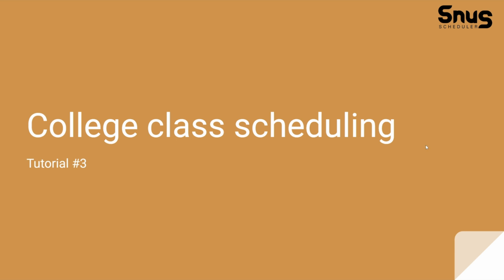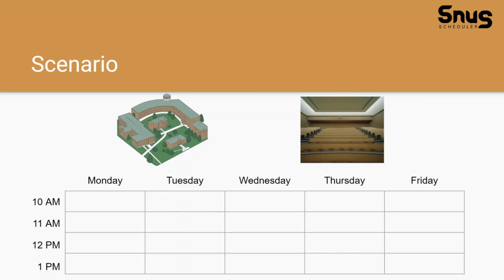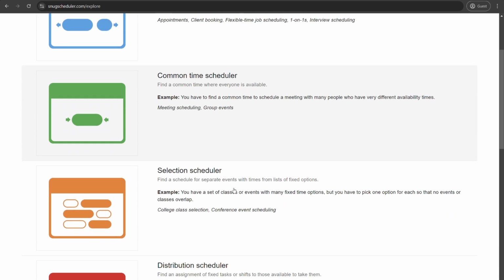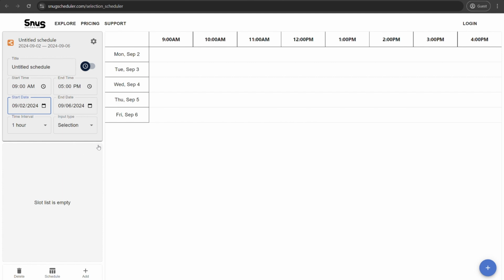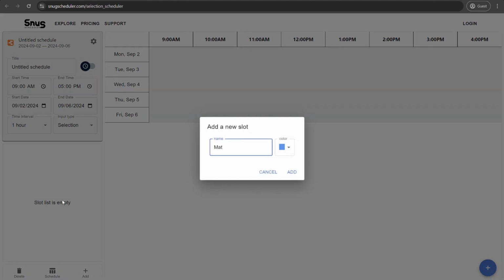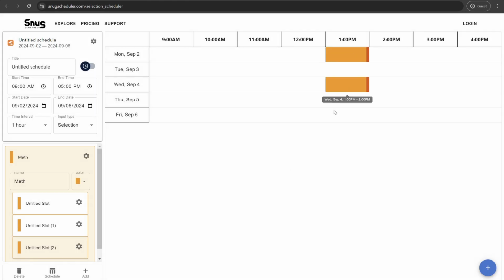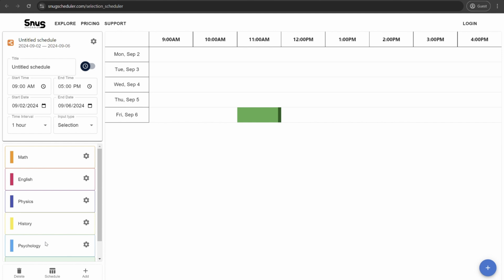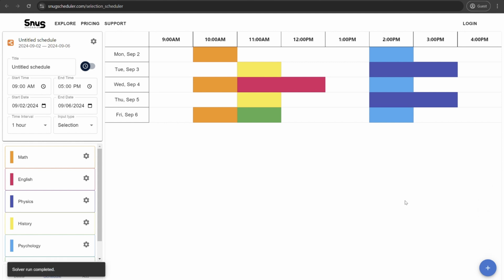Selecting a valid college class schedule | Snug Scheduler Tutorial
This example goes over a sample scenario of using Snug Scheduler as a college student taking courses with many options for class times. The tutorial goes through how to use the automatic scheduling tool to find a valid schedule for all the classes without conflicting or overlapping times.